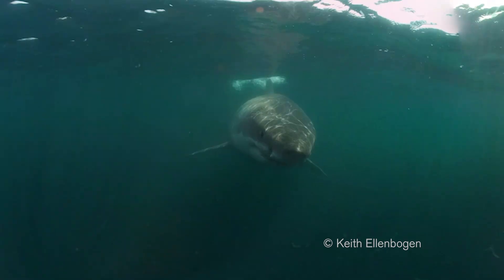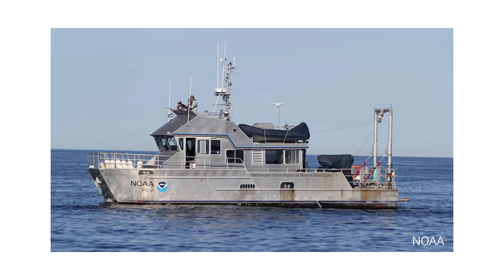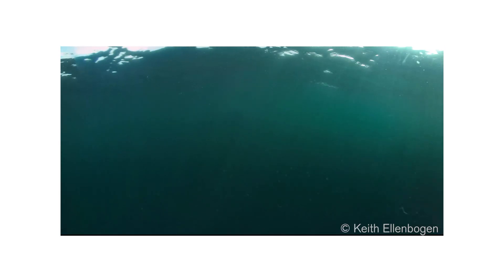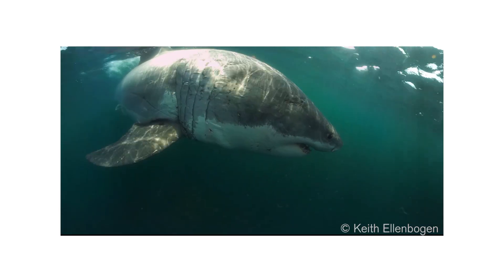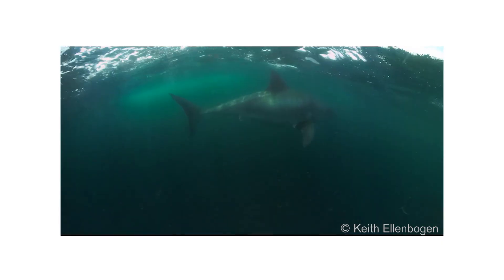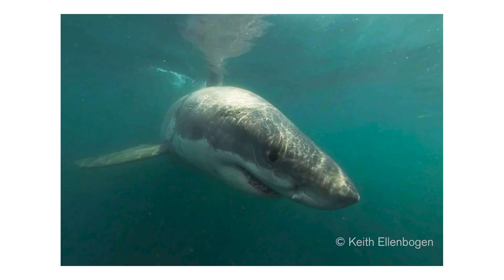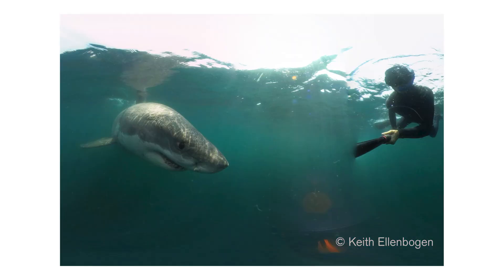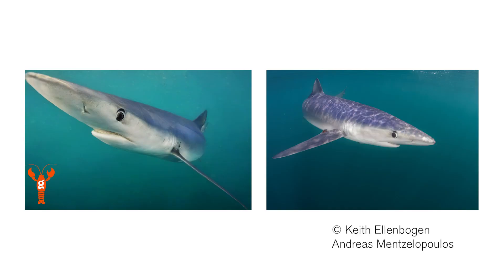Face-to-Face with a White Shark off the Coast of Massachusetts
A case of mistaken identity turned into a rare, firsthand look at one of the ocean’s top predators.

What starts as a serene search for basking sharks off the coast of Massachusetts turns into an unforgettable encounter when underwater photographer Keith Ellenbogen realizes the massive shape heading toward him isn’t a harmless filter feeder, but a 17-foot, 3,200-pound great white shark. In a moment suspended in time, Keith and the shark lock eyes just feet apart. This rare, calm interaction defies the "mindless predator" narrative, revealing an animal that seems deliberate, intelligent, and eerily aware of its surroundings. With only 20 feet of visibility and no chance to retreat, Keith does what he’s trained to do: stay calm and keep the camera rolling.

The video dives deeper than just adrenaline, it’s about our local ocean ecosystems and the apex predators that keep them balanced. Great white sharks are a sign of a healthy marine environment, and their presence in places like Stellwagen Bank National Marine Sanctuary signals a thriving food web beneath the waves. From documenting sharks to developing species-accurate AI models based on his own marine photography, Keith’s work highlights how art, science, and conservation can intersect to build curiosity and care for our ocean planet.

Chapters:
00:00 - Mistaken Identity
01:25 - Mission: Photograph a Basking Shark
02:20 - A Perfect Day at Sea
03:10 - Diving In
04:15 - The Shark Reveals Itself
05:05 - Eye Contact with a Predator
06:45 - A Rare, Calm Encounter
08:00 - Back on the Boat
09:00 - Meet “Large Marge”
10:15 - Why Apex Predators Matter
11:30 - Seeing Sharks Differently
12:30 - Staying Calm Underwater
13:40 - The Art of Wildlife Photography
14:35 - Introducing LOBSTER.GER
16:20 - The Mola Mola Challenge
17:45 - AI Ethics and Ocean Imagery
18:45 - Scaling Conservation with AI
19:30 - Where to See More

Keith Ellenbogen is an underwater conservation based photographer and has travelled on assignments with conservation organizations to Madagascar, Fiji, and The Mediterranean Sea. After completing his MFA he was awarded a US Fulbright Fellowship in photography focusing on the marine environment in Malaysia. Keith is a Boston Sea Rover and teaches at Parsons School of Design in the Photography Department. Currently he lives in Brooklyn, New York.